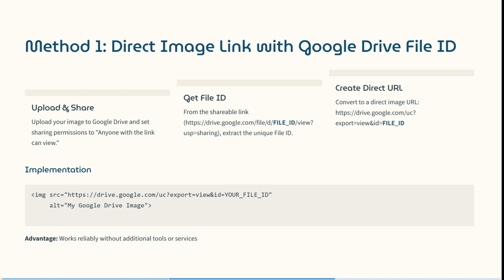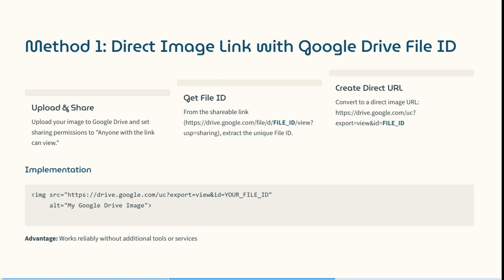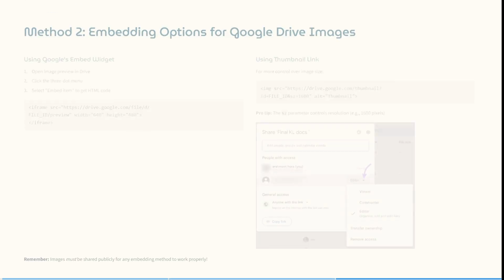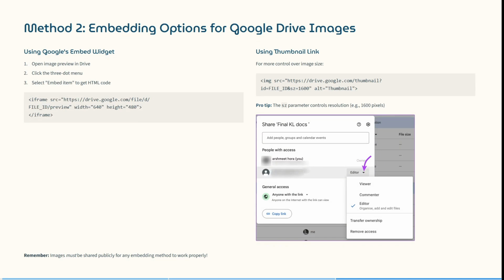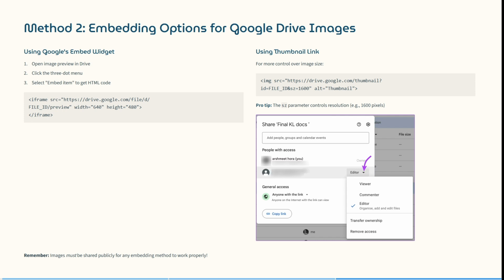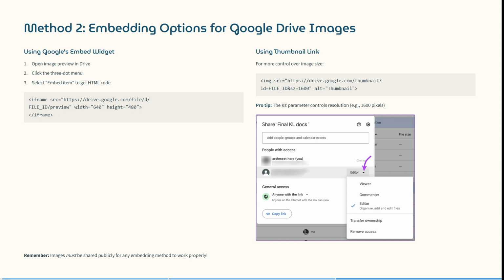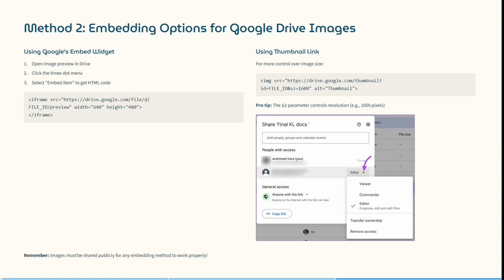How to Use Google Drive Image in HTML and Websites | Google Drive Tutorial 2026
In this video, "How to Use Google Drive Image in HTML and Websites," learn the complete process for embedding images stored in Google Drive directly into your websites using HTML code. This tutorial covers every step — from uploading your images to Google Drive, setting the correct sharing permissions to make your images publicly accessible, to generating the direct shareable links needed for HTML tags. We also discuss how to convert Google Drive’s URL into a format that allows the image to load properly on any website or blog platform. You’ll discover common challenges such as broken image links or access errors and how to troubleshoot them effectively. This tutorial is perfect for web developers, bloggers, and small business owners looking for an easy way to host images without paying for extra hosting services. Additionally, tips on optimizing image sizes, improving page load speeds, and maintaining user privacy round out this comprehensive guide. Master this Google Drive trick to enhance your web content with fully functional images delivered straight from your cloud storage.

Learn how to use your images stored in google drive in HTML and websites. Understanding embedding Google Drive images into your website doesn't have to be a complicated process. This video provides a step by step guide on how to do this with basic coding.